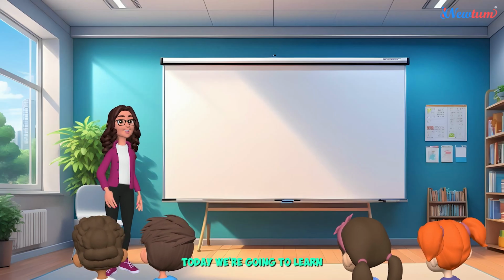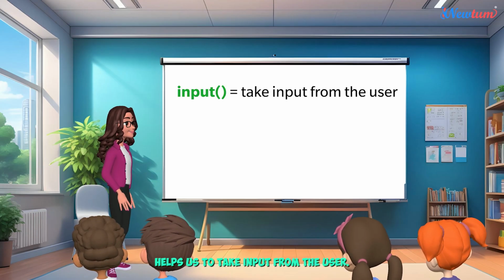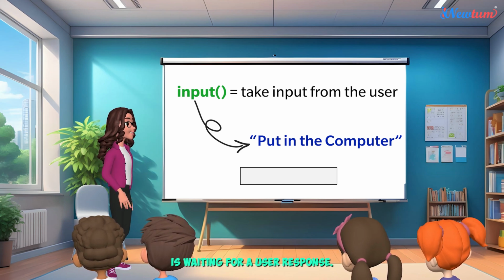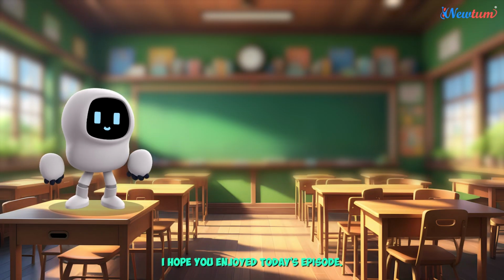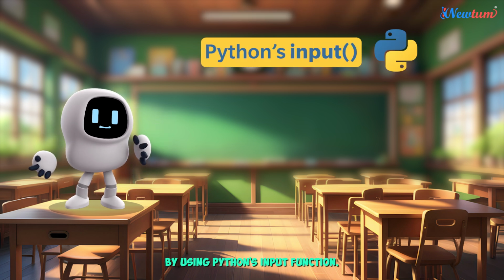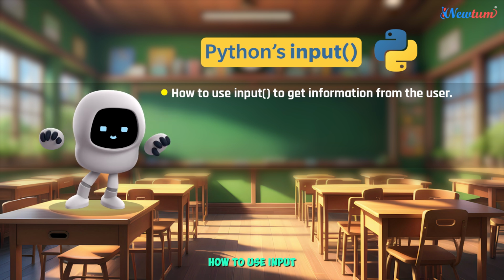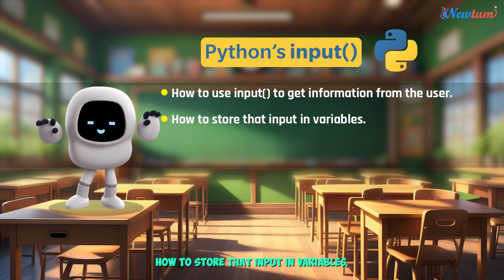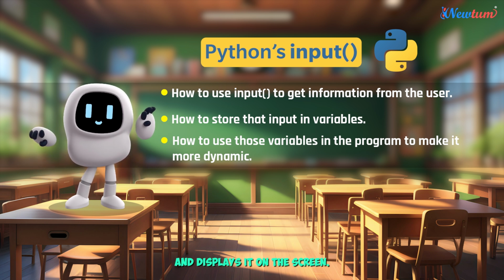Aadi and Gogu | Ep 16 | User-Friendly Programs | Coding for Kids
In this episode of Aadi and Gogu, Aadi, Eve, and Kalin learn how to make programs interactive using Python's input() function. They discover how to take user input, store it in variables, and use it to make their programs more dynamic. Watch them complete a fun task and see Gogu summarize the key lessons! Don't miss out on this exciting learning adventure.